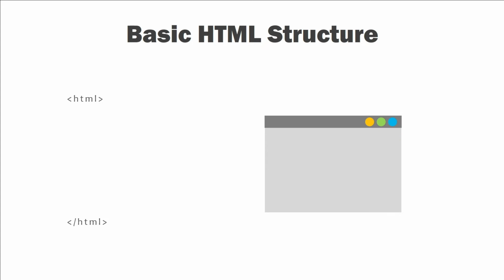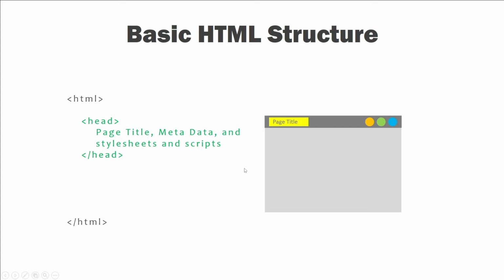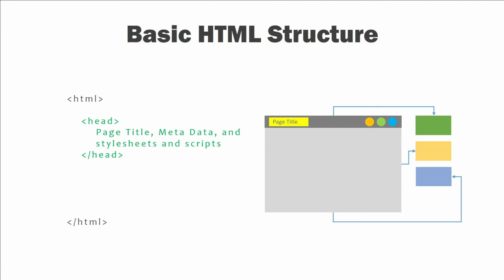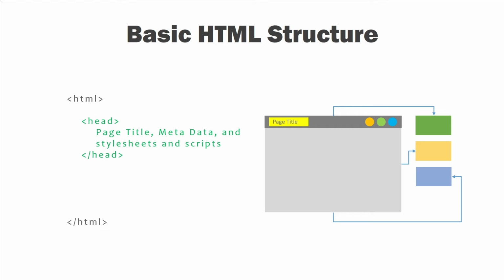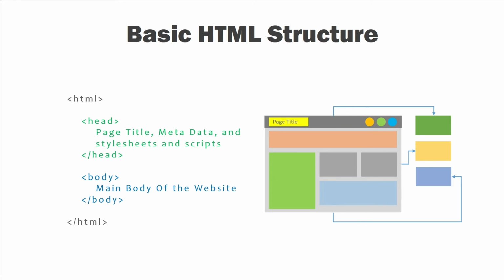Basic HTML Structure | Tutorial 3 | Full-stack Web Development course | Learn Web Development Free